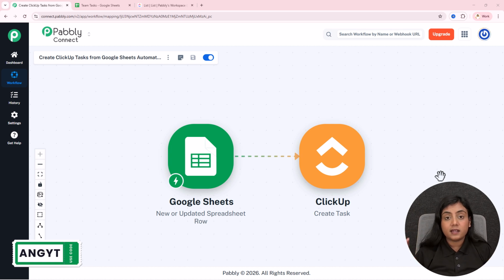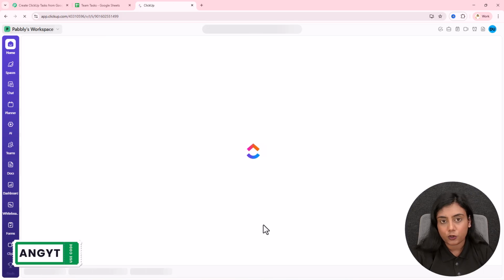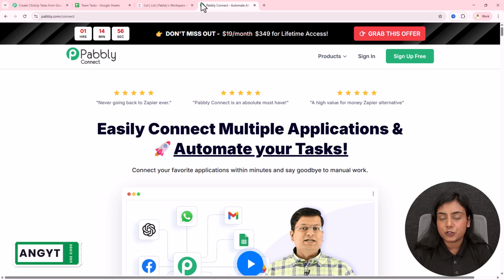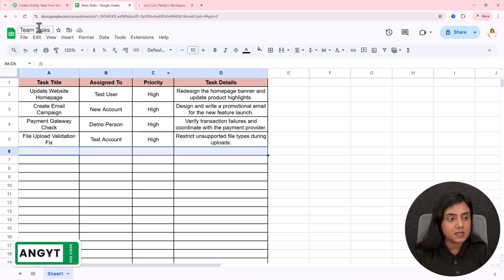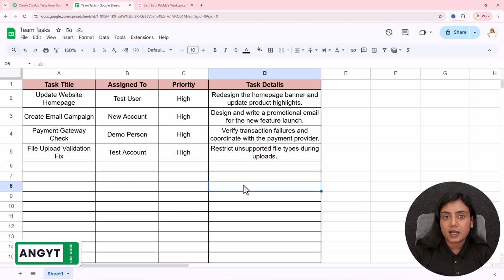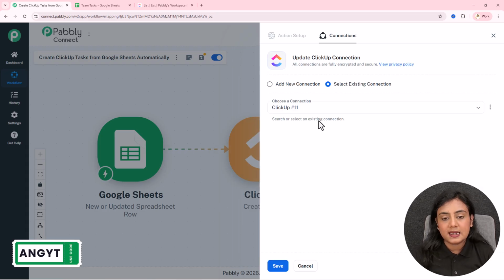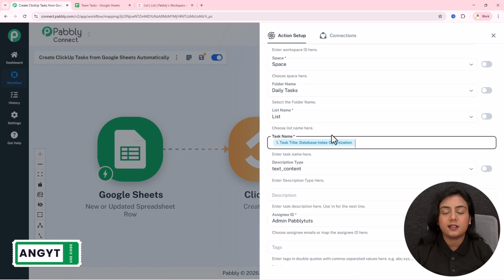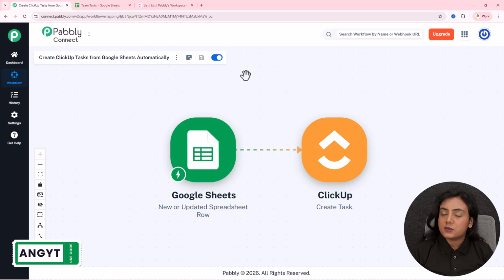Create ClickUp Tasks from Google Sheets Automatically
In this video, you'll learn how to automatically create ClickUp tasks from Google Sheets with ease. We’ll guide you through the process of using Google Sheets to manage your data and ClickUp to organize your tasks effectively. Pabbly Connect simplifies this workflow by seamlessly integrating both platforms, enabling automatic task creation without any manual intervention. This automation saves you time and helps keep your task management efficient and organized.

Use Case:-
Whenever new task details are added to Google Sheets, a task is automatically created in ClickUp with all the relevant information. This removes manual task creation, keeps projects organized, and ensures your team can start working on tasks instantly without missing any updates.

Benefits of Pabbly Connect:

1. Automation: Save time, money, and resources by automating tasks.

2. Integration: Connect various web services to create efficient workflows.

3. Security: Enjoy industry-standard security for your data.

4. Scalability: Easily add new applications and services to your workflow.

5. Cost-effective: Choose from plans suitable for different business sizes, with no charges for internal tasks.